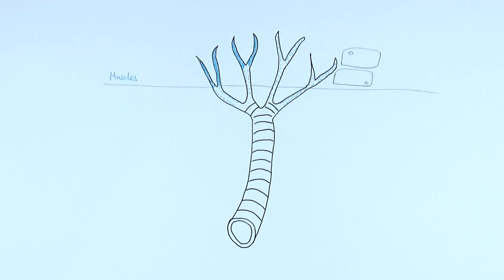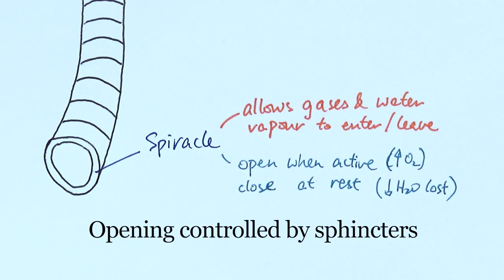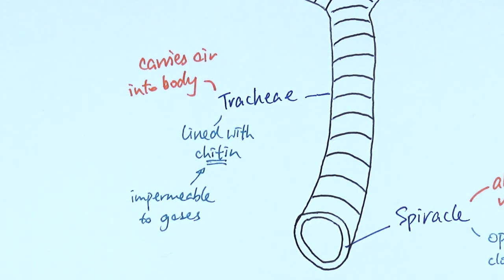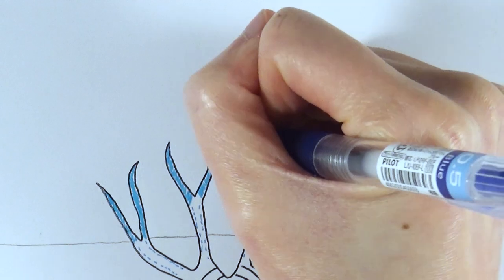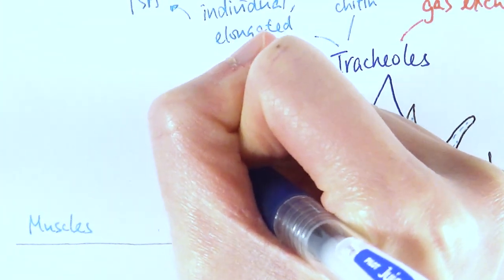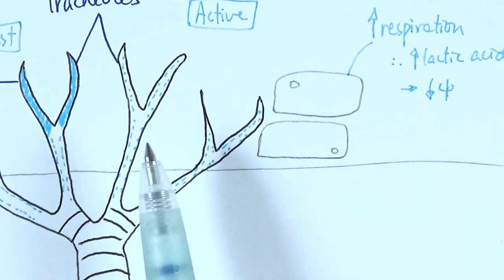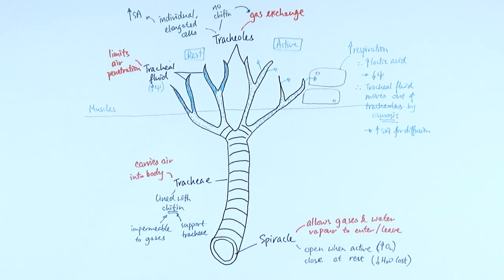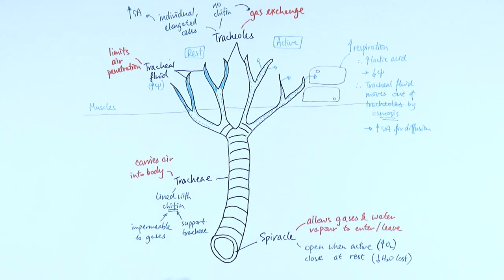AS Biology - Gas exchange in insects (OCR A Chapter 7.4)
This video covers the gaseous exchange system in insects, focusing on the structure and the process of gas exchange. There are similarities to the mammalian gaseous exchange system.